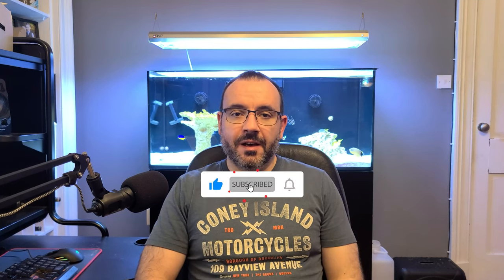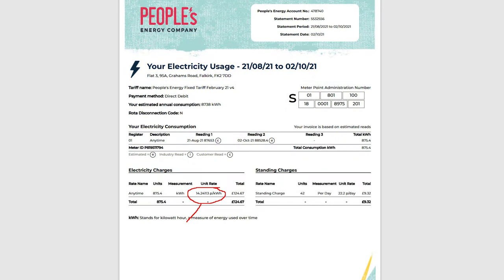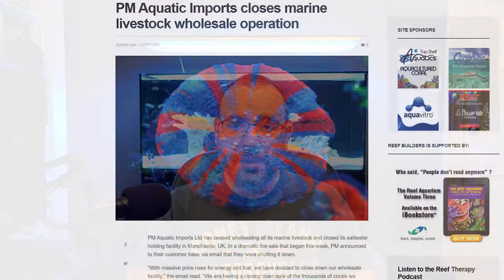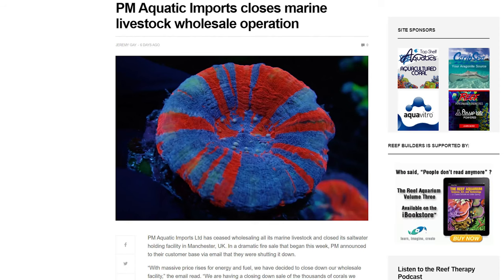Reef Tank Energy Consumption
In this video, I talk about reef tank energy consumption, which is something a lot of fellow reefers tend to shy away from. There is no getting away from it, reef keeping is a very energy-intensive hobby. And now with the current energy crisis in the UK and Europe, there is a real danger that the hobby will shrink massively and potentially die out in the UK. I offer my perspective on this current crisis and I also offer tips and methods on how to save some energy when running a reef tank.

00:00 Introduction
01:04 The Energy crisis
03:53 Shops and suppliers shutting down
06:09 Tips to reduce reef tank power consumption
07:14 Reducing tank temperature
09:09 Reducing Lighting
11:00 Reducing return pump
11:48 Reducing Power head speed
12:41 Reducing power consumption on general equipment
13:20 Outro